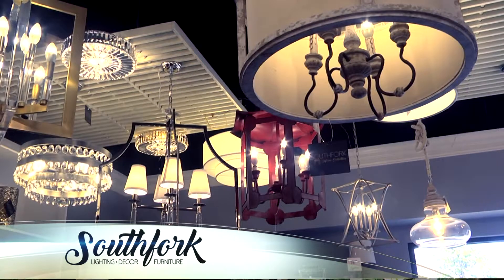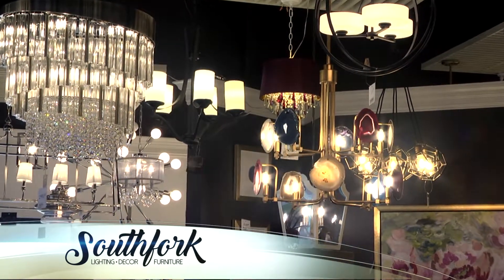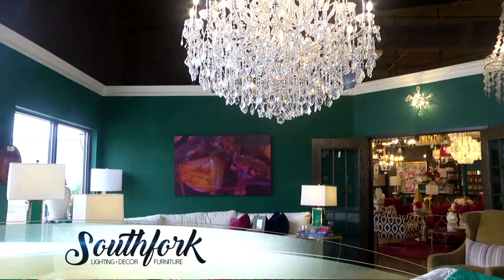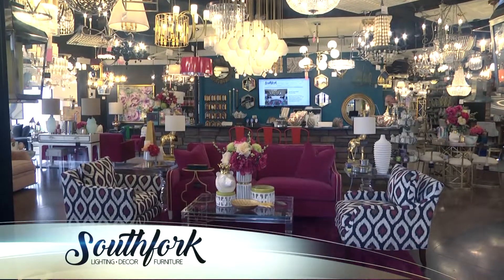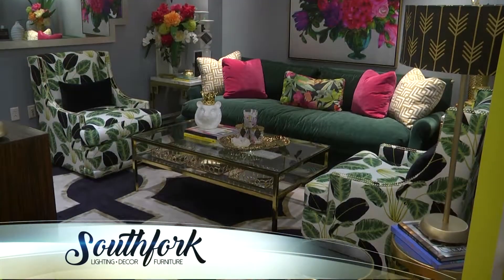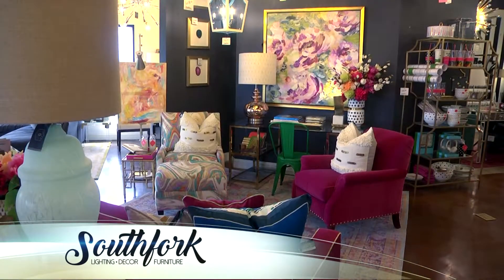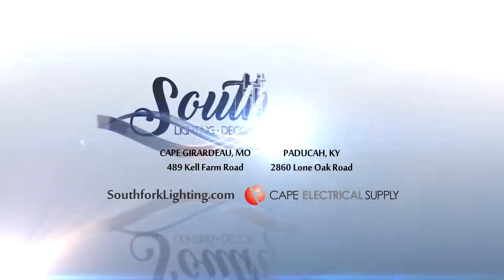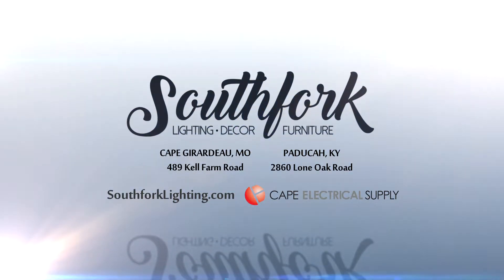Southfork Lighting Commercial